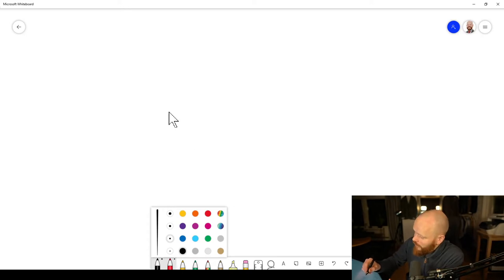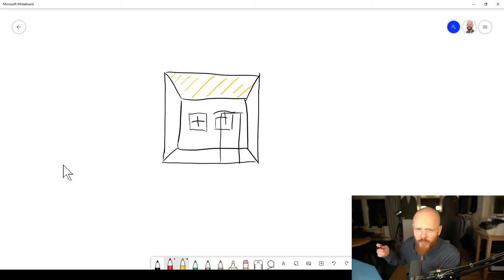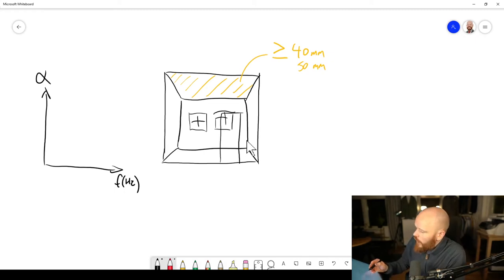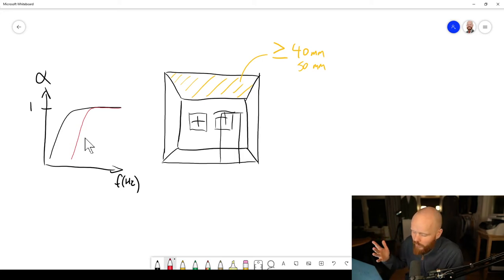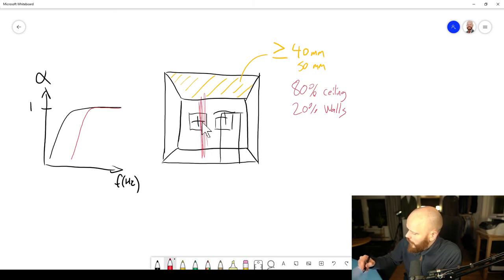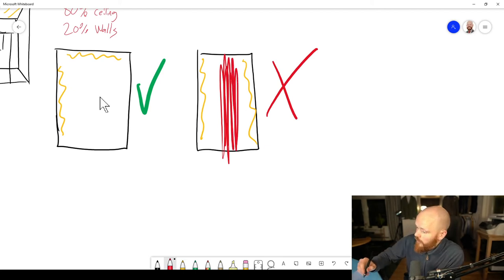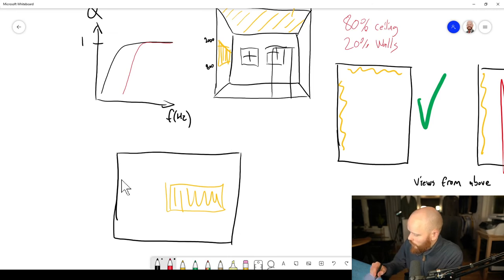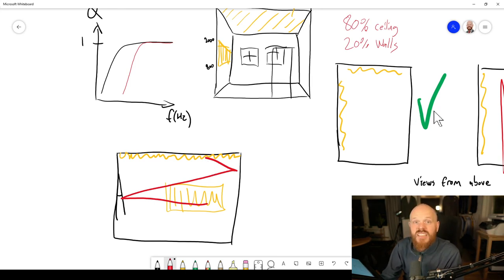How to do room acoustic treatment in temporary rental office barracks.